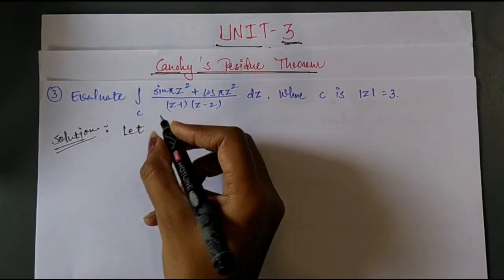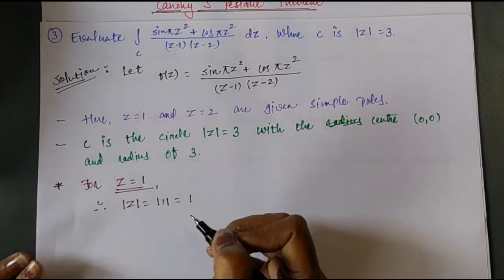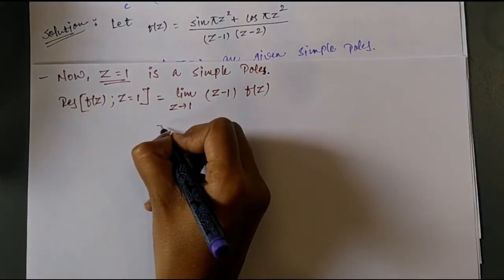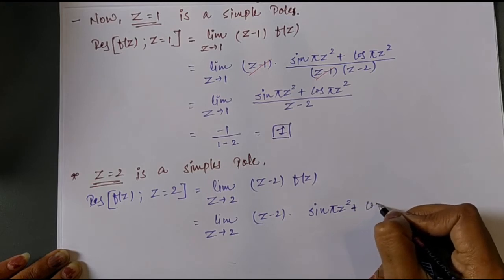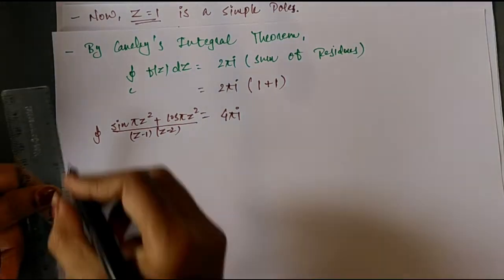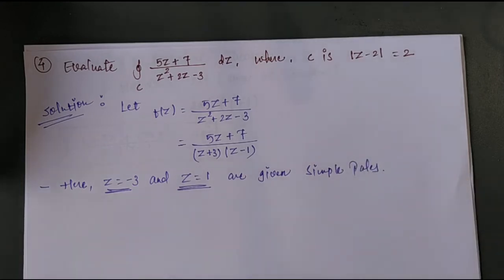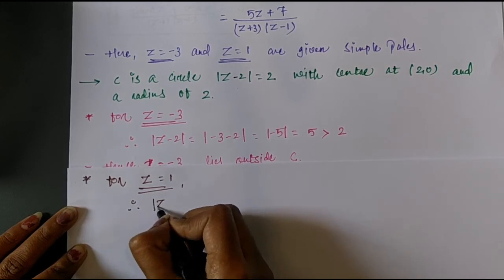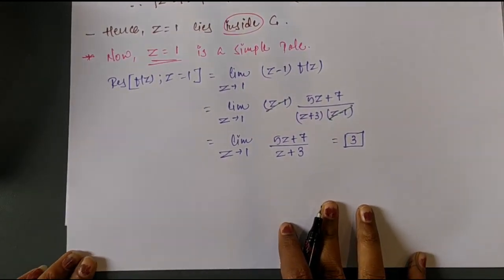Cauchy Residue Theorem | Residue Theory| Part-2 | Complex Variable | Engineering Maths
Complex Variable_Unit-3_Residue Theory_Lecture-15
Cauchy Residue Theorem and it's examples are explained in this video.